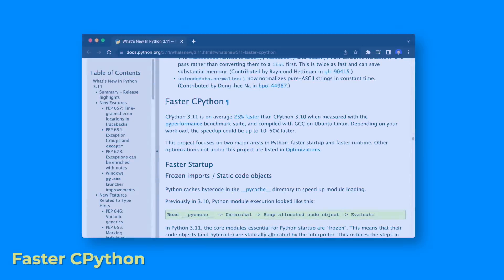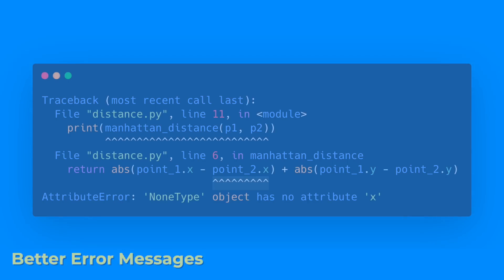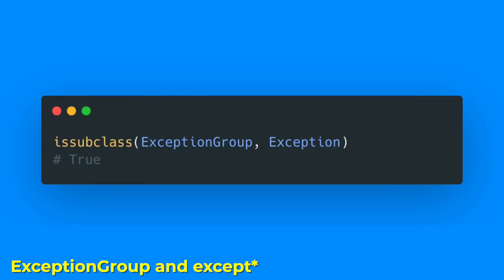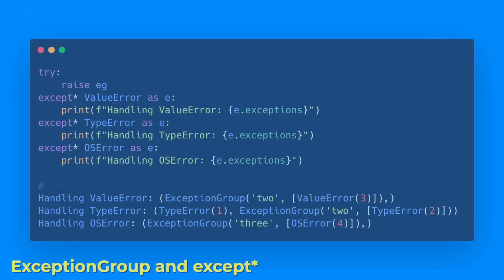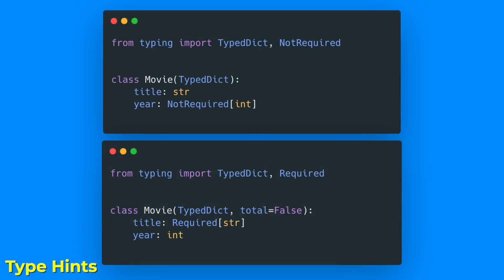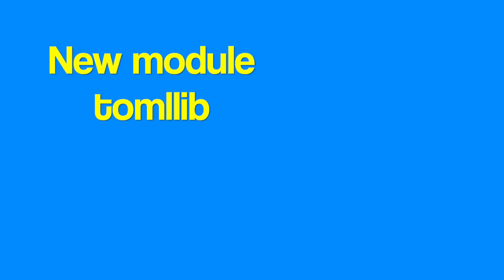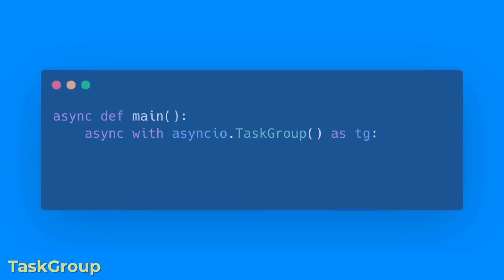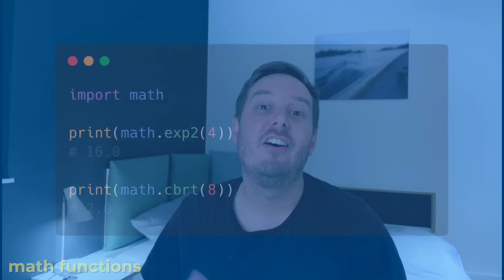Python 3.11 is out! All new features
CONNECT

SUPPORT ME